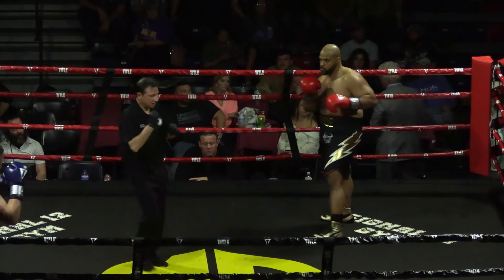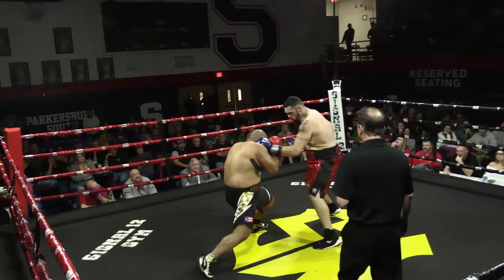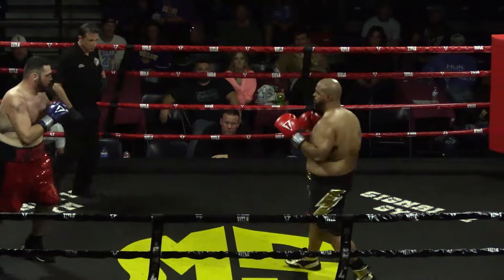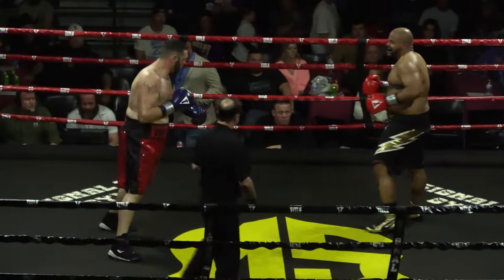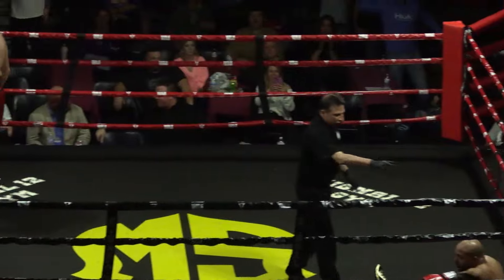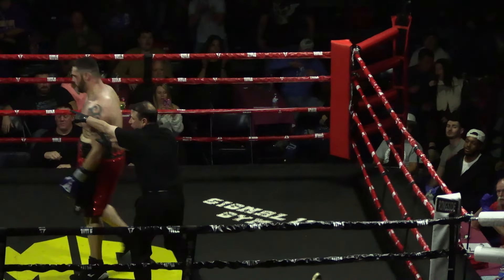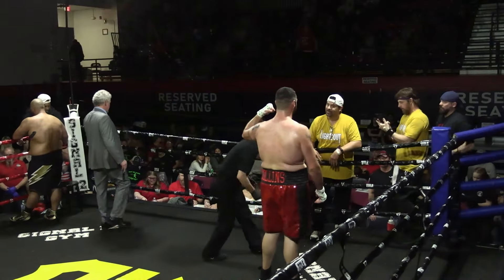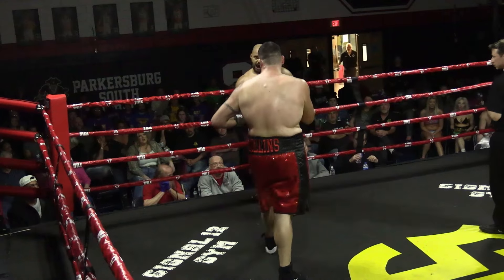Isaac Iglesias vs Hearl Collins March 9th 2024